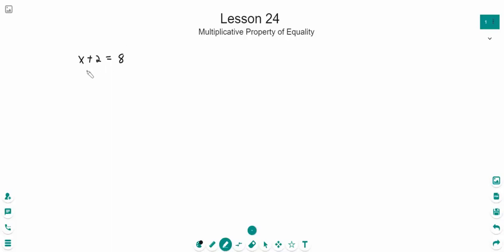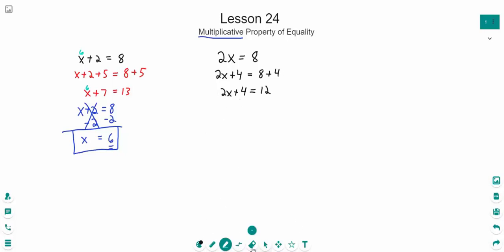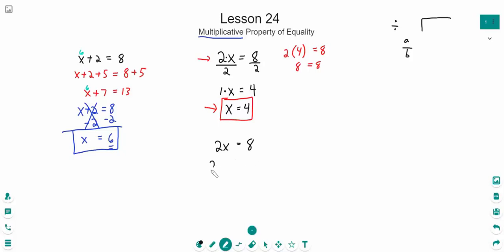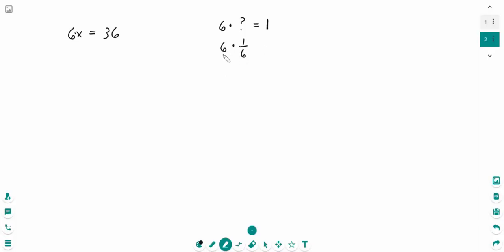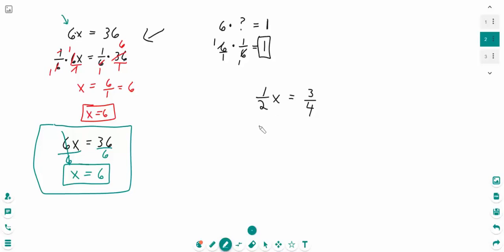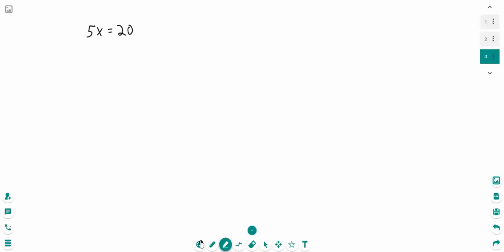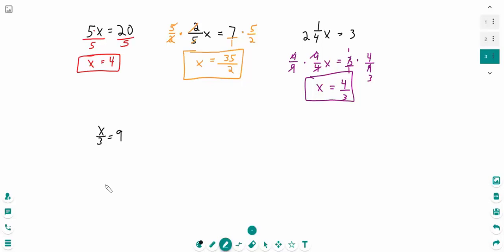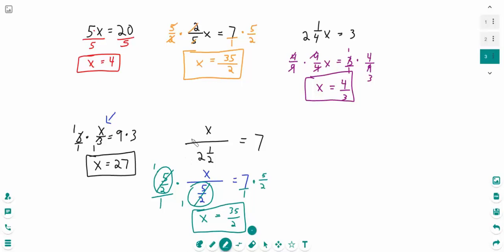Lesson 24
Multiplicative Property of Equality